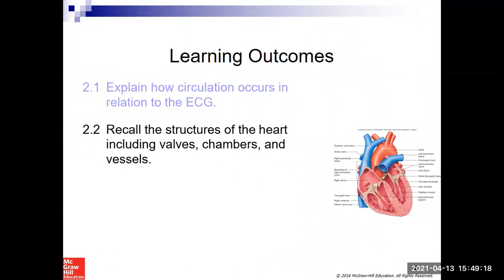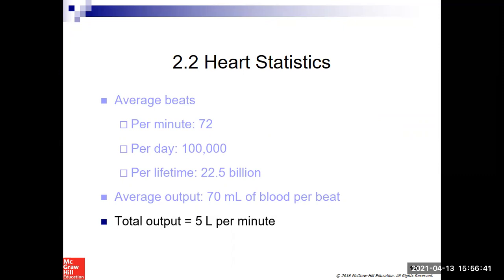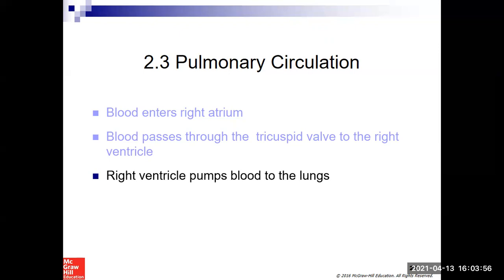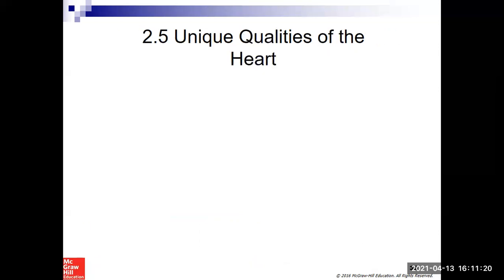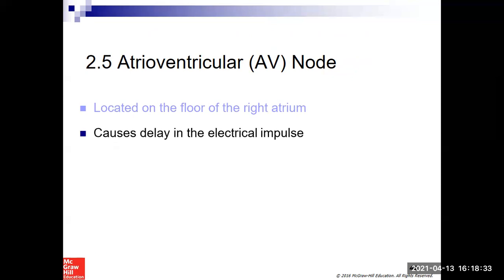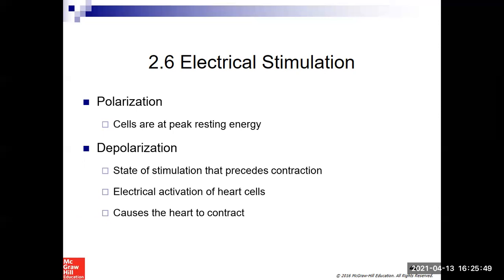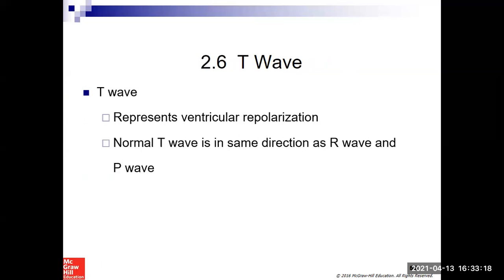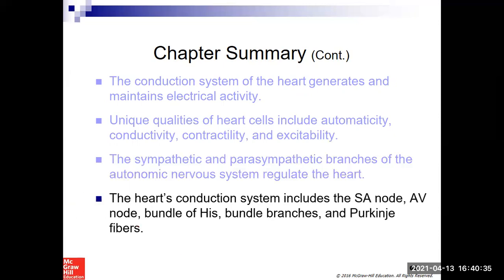Electrocardiography for Healthcare Professionals Chapter 2